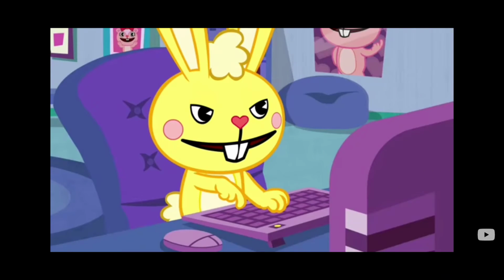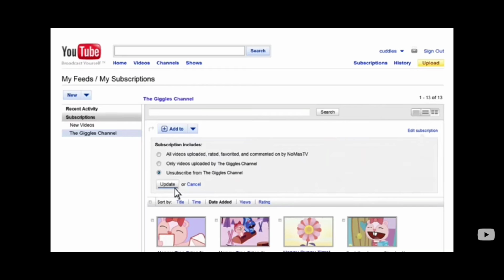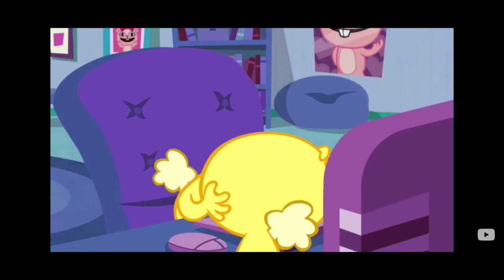Youtube 101: Subscriptions